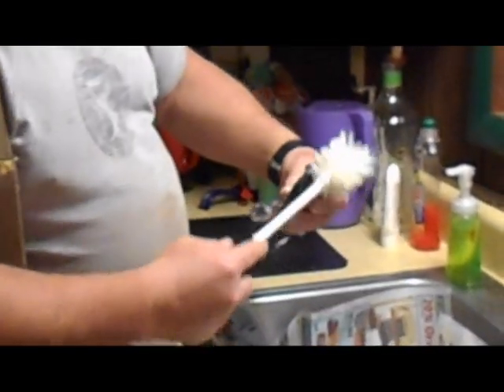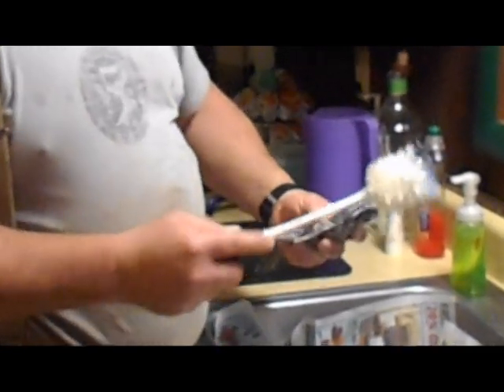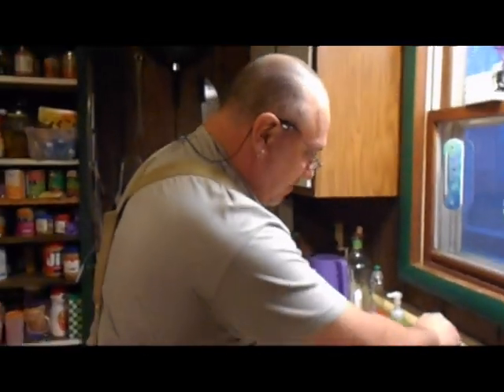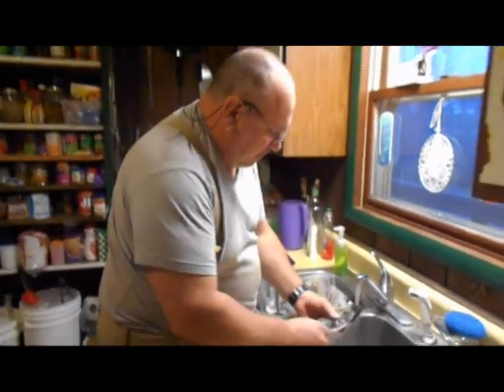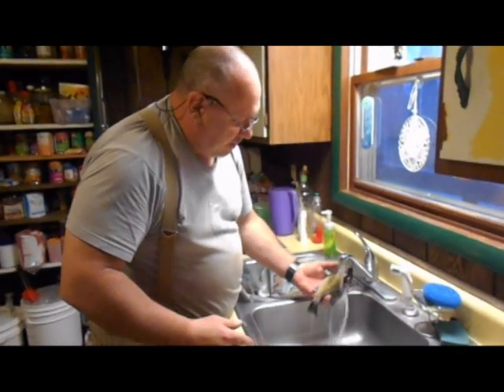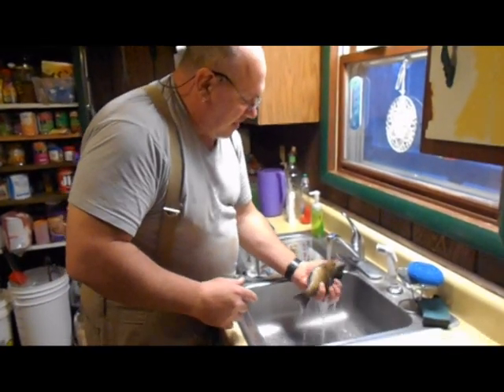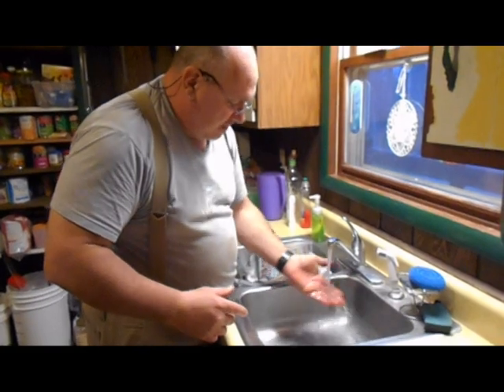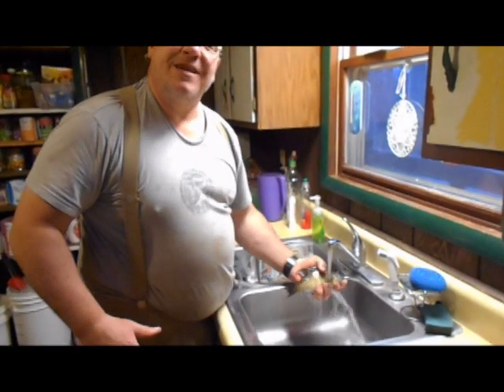Pirate Stu Shows You the Easiest Way to Clean a Fish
11 April 2015. Pirate Stu Shows You the Easiest Way to Clean a Fish. And it takes less than a minute!